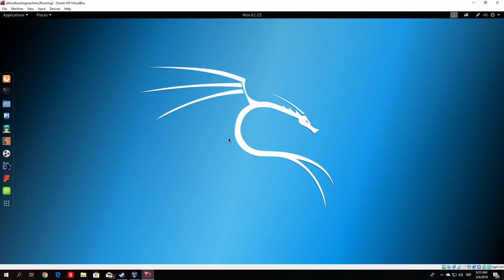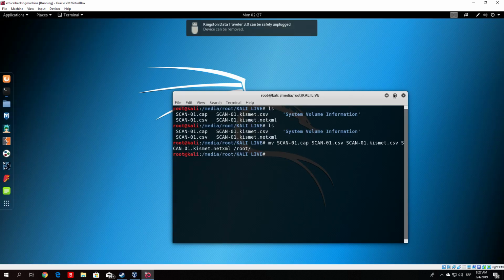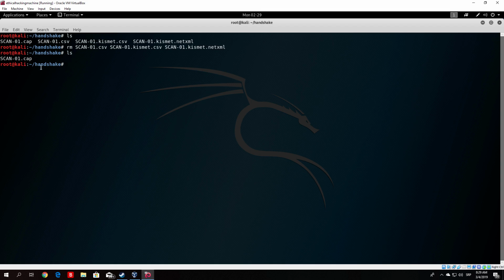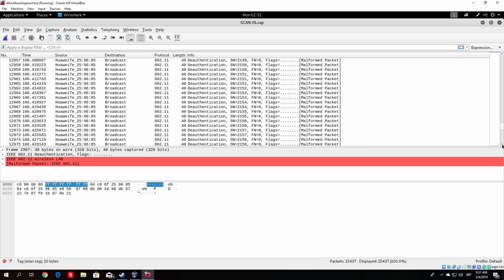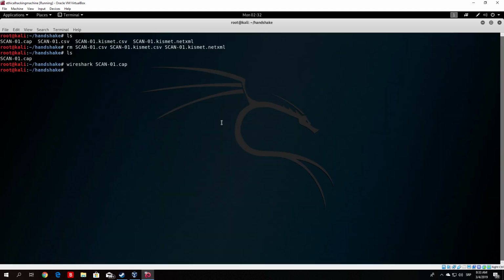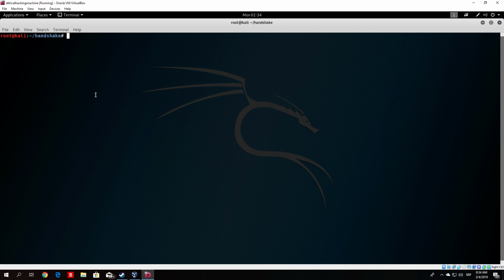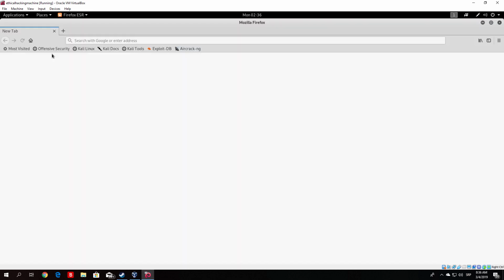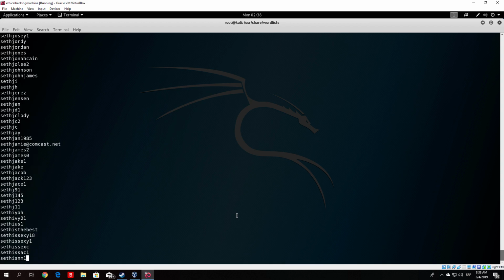WPA2 Cracking RockYou txt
Why Learn WPA2 Cracking RockYou txt

Learning about WPA2 cracking and using RockYou.txt as a wordlist is often done for educational and cybersecurity purposes. Here’s why ethical hackers and security professionals study it:

1. Understanding Wireless Security Weaknesses
WPA2 is widely used for securing Wi-Fi networks. Learning how it can be cracked helps in understanding real-world vulnerabilities.
This knowledge allows security teams to harden networks against brute-force and dictionary attacks.

2. Using RockYou.txt for Password Testing
RockYou.txt is one of the most famous password lists, extracted from a 2009 data breach.
It contains millions of real-world passwords, making it useful for testing how weak or predictable a password is.
Many users still use common passwords found in this list, making it effective for WPA2 dictionary attacks.

3. Ethical Hacking and Penetration Testing
Ethical hackers use Aircrack-ng, Hashcat, and John the Ripper to test Wi-Fi security.
Learning WPA2 cracking techniques helps in pentesting engagements to identify vulnerabilities before hackers do.

4. Defensive Security Measures
By understanding attack methods, network administrators can improve security by:
Enforcing stronger passwords.
Implementing WPA3 or stronger encryption.
Using Multi-Factor Authentication (MFA).
Monitoring for brute-force attacks.

5. Real-World Application for Cybersecurity Careers
Knowledge of WPA2 cracking is valuable in cybersecurity jobs, especially in roles related to penetration testing, ethical hacking, and network security.

⚠ Legal & Ethical Considerations
Only test on networks you own or have permission to test (e.g., your own Wi-Fi or lab environments).
Unauthorized hacking of networks is illegal and can lead to serious legal consequences.